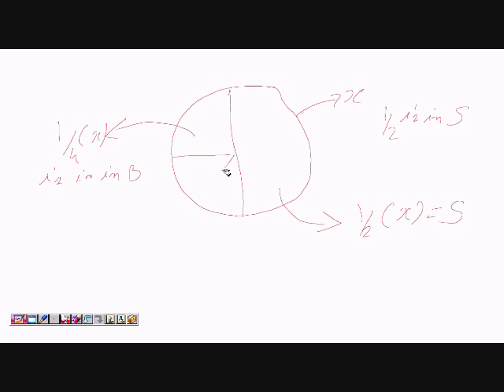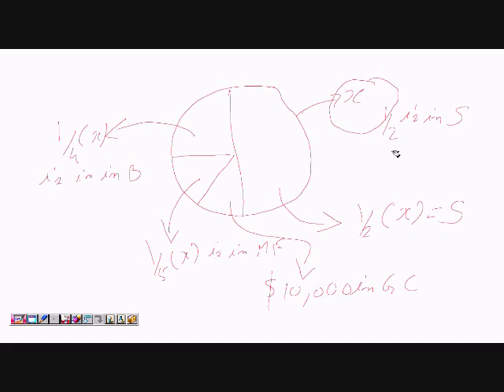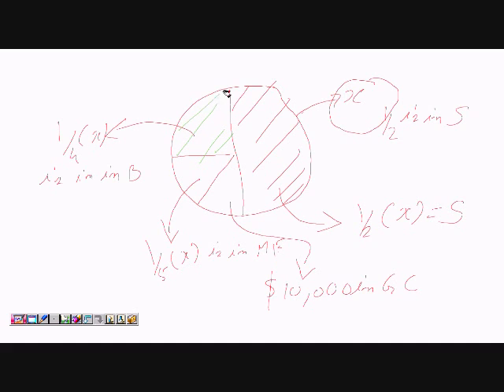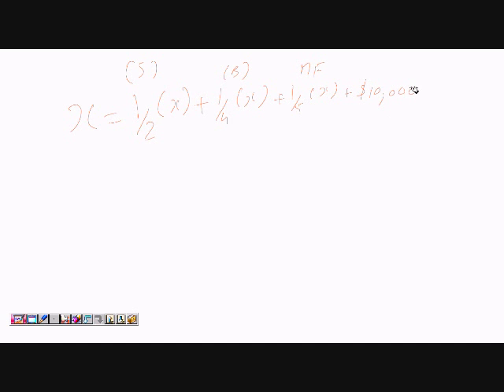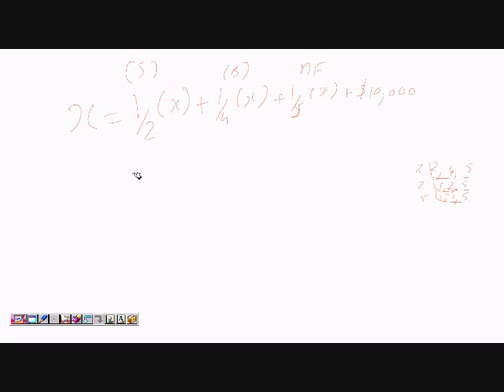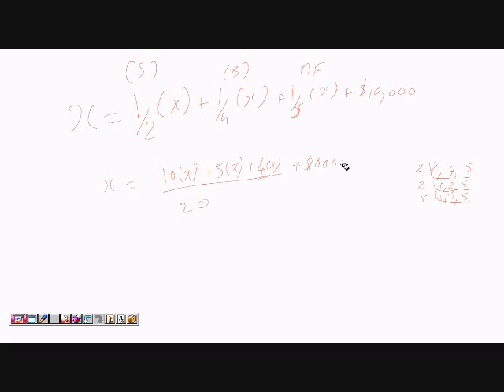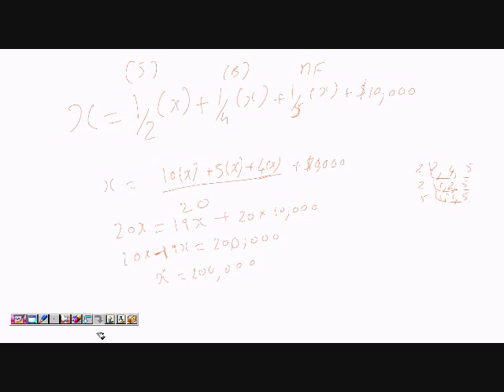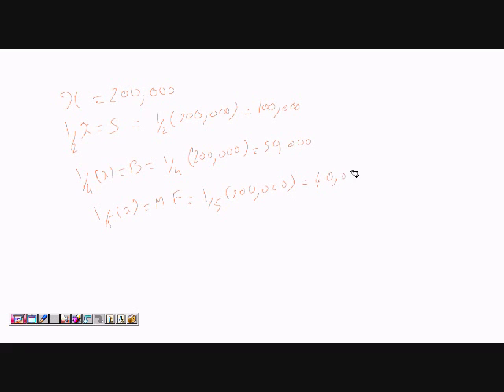Finding the value of a something given certain conditions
GMAT test problem